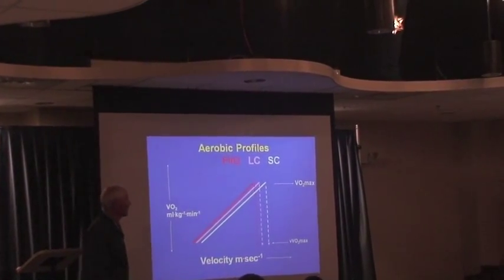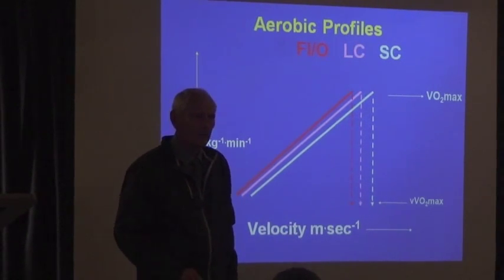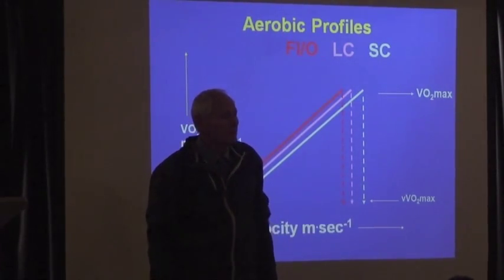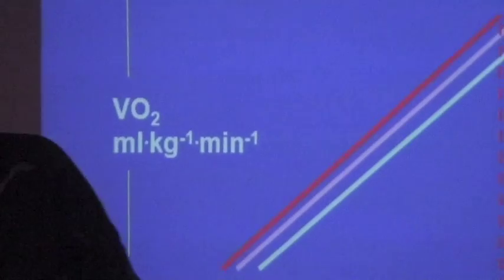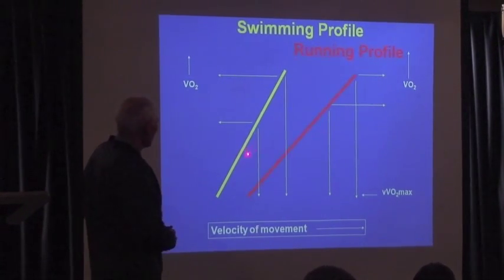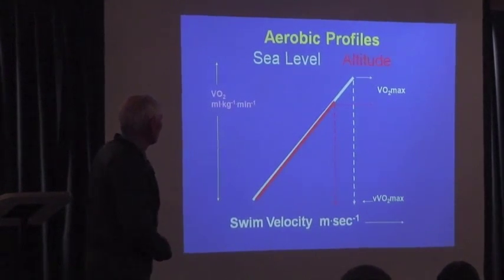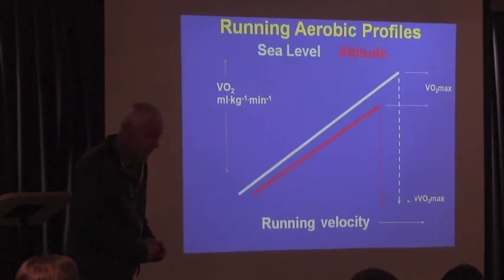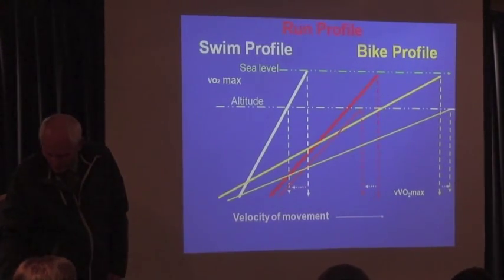Jack Daniels with the TCTC [Part 10 — Swimming vs. Running]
Jack Daniels, PhD, gave a training lecture in Winston-Salem, NC on February 16, 2013. The event was hosted by the Twin City Track Club.